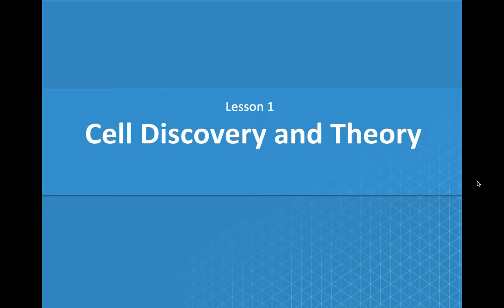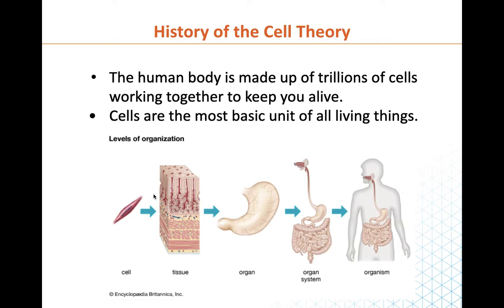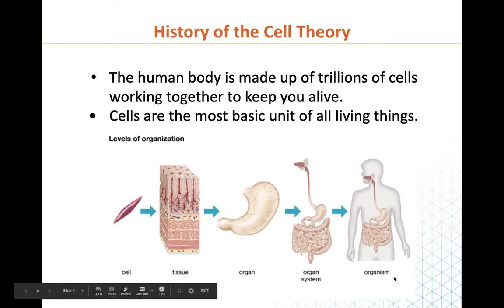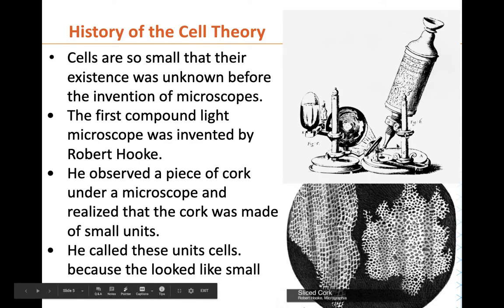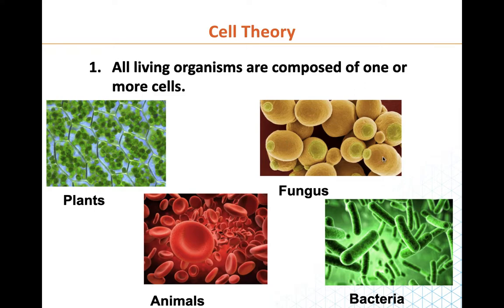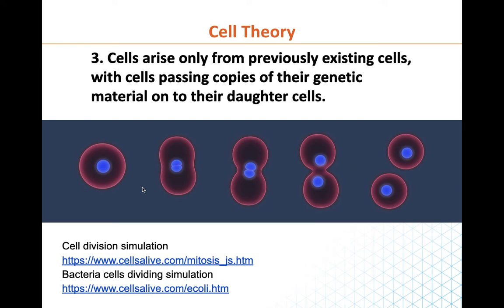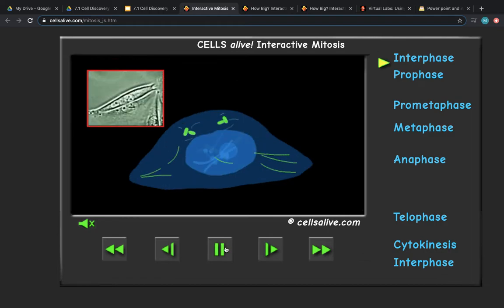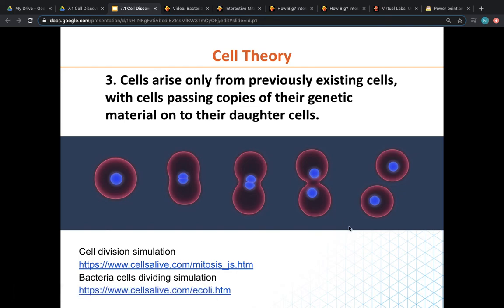Grade 9 Biology: Day 1 Lesson 7.1